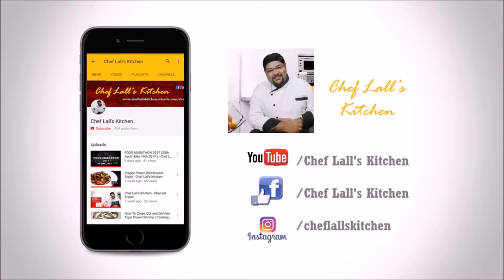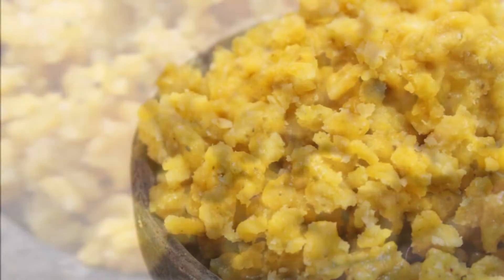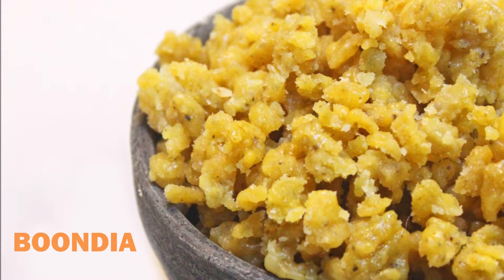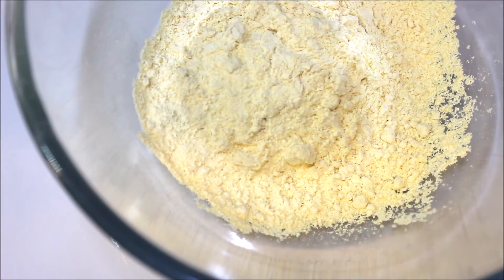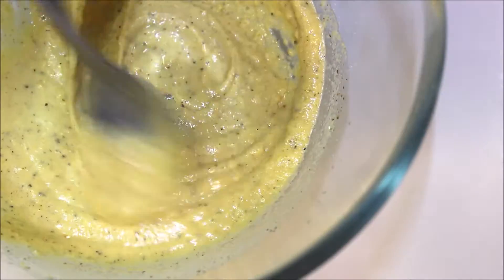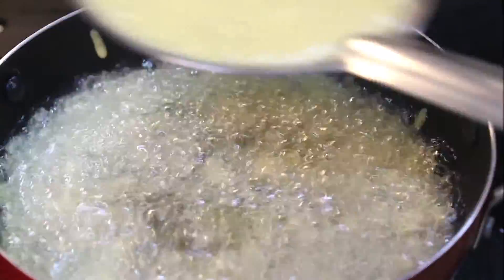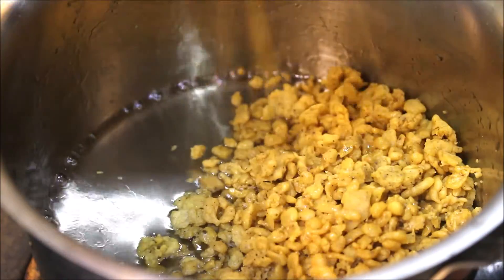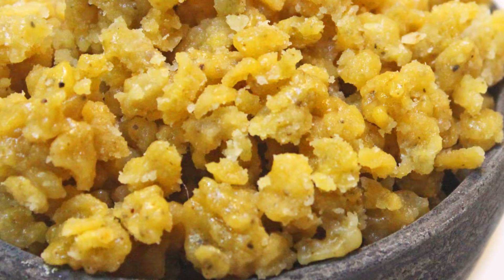BUNDIA | LORD JAGANNATH MAHAPRASAD | ଓଡିଶା ପୁରୀ ମନ୍ଦିର ସରା ବୁନ୍ଦିଆ | BOONDIA - Chef Lall's Kitchen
* CHAPPAN BHOG SERIES *
EPISODE - 102
Boondia or Bundia is a Delicious Indian Sweet, Popular in the Odisha state of India. In the said state it is Regularly Served as Prasad at the Jagannath Temple of Puri.
It's Made with Gram Flour, Sugar and Seasoned with Cloves, Black Cardamom Powder.